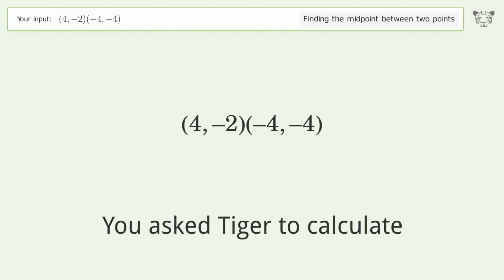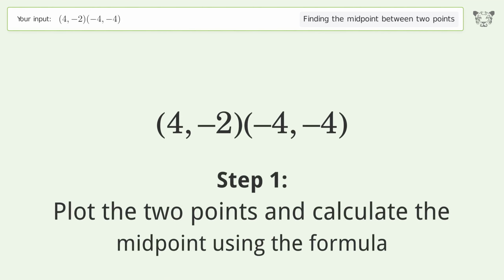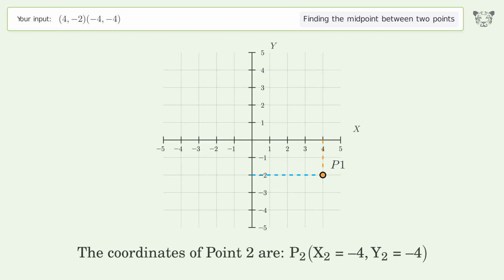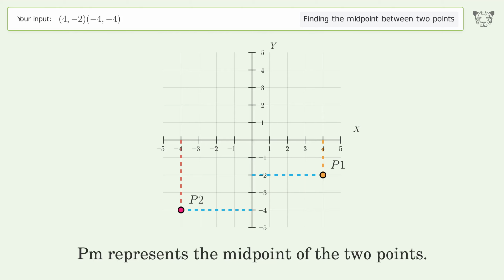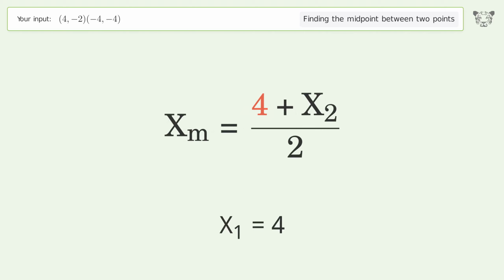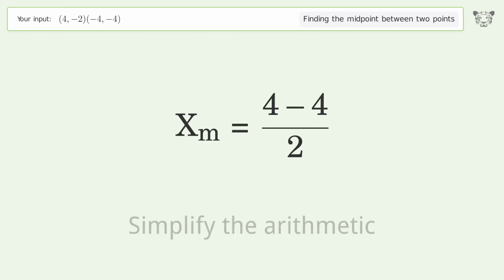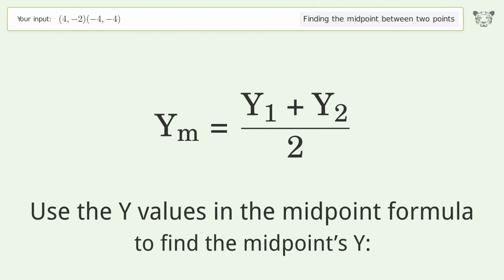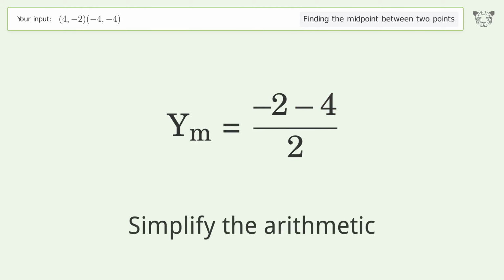Find the midpoint between two points p1 (4,-2) and p2 (-4,-4): Step-by-Step Video Solution